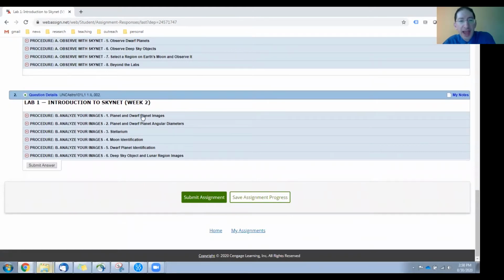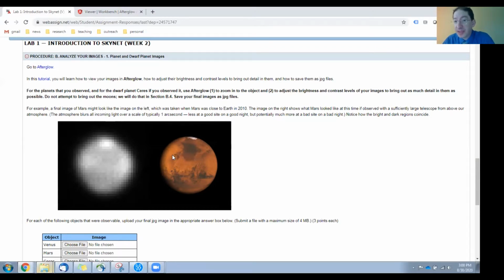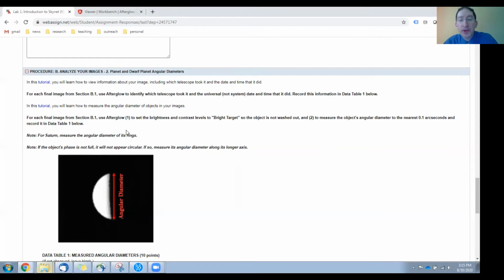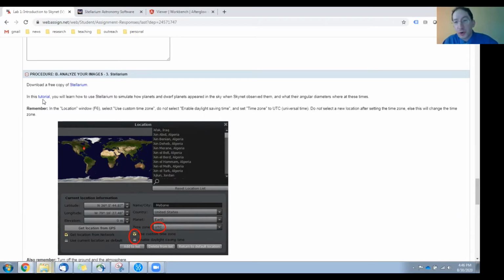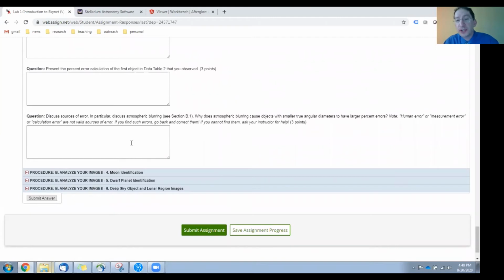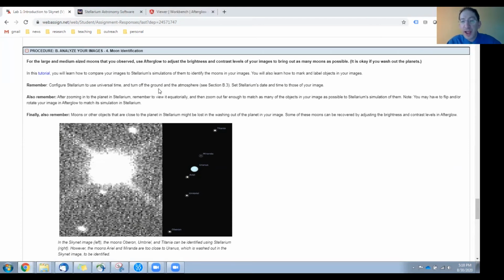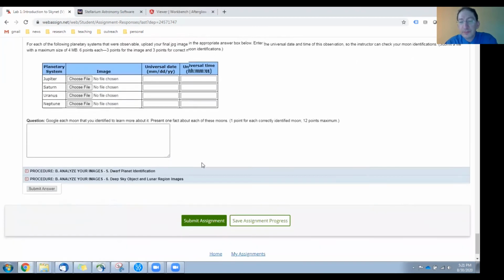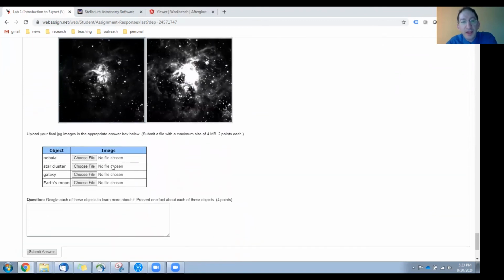Overview: Lab 1 Procedure (Week 2)